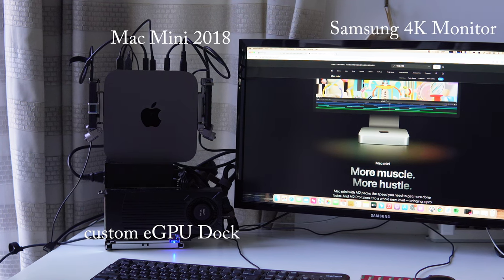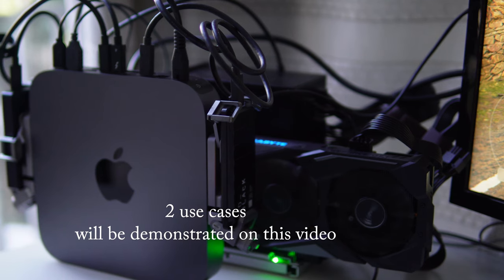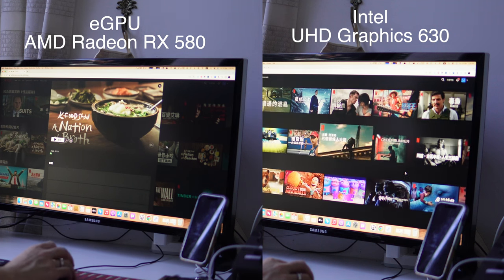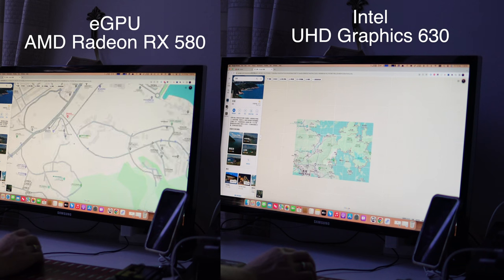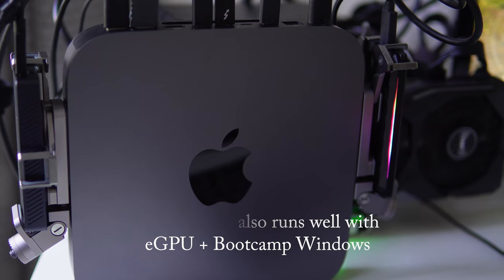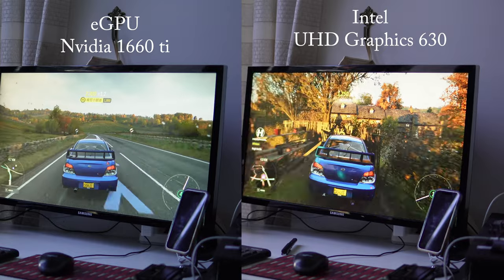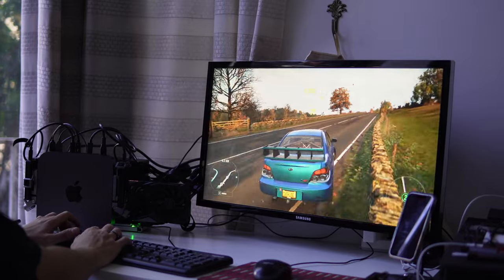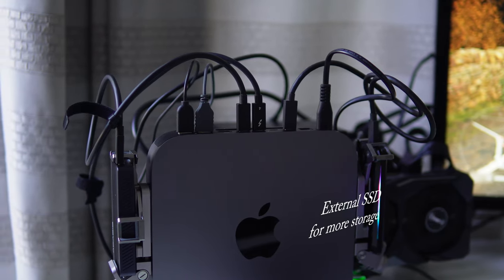4X Speed Boost for Only $299! - Turbocharge Your Mac Mini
🙋‍♂️ Introduction:

Have you ever felt a lack of performance when using a high-resolution monitor with your Mac? Or experienced slow rendering on websites filled with images or map views? The reason for these subpar experiences is likely due to the integrated GPU (iGPU), which shares compute resources with the CPU. Fortunately, an eGPU can remedy this situation.

🧑‍💻 All Accessories:

* PSU: Power Supply Unit 500W
* All-in-One Board: PCIE Thunderbolt 4 Converter + Intel TH3P4G3 Board
* ATX or SFX Bracket: Depends on the power supply model
* GPU: AMD RX580
* Cable: 1 * thunderbolt 4 Cable

Seoul Arcade by TVARI    / tvarimusic